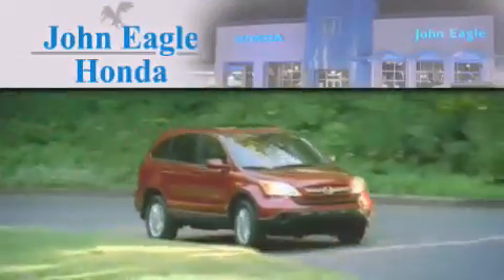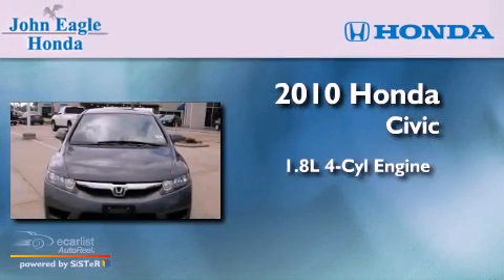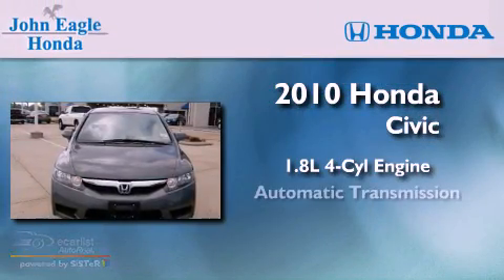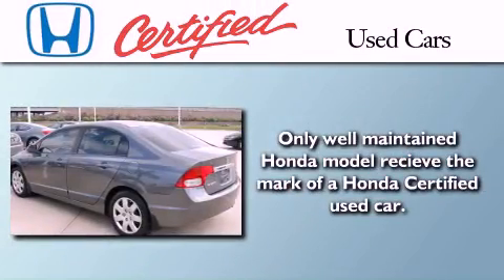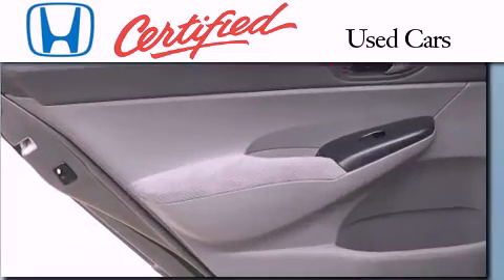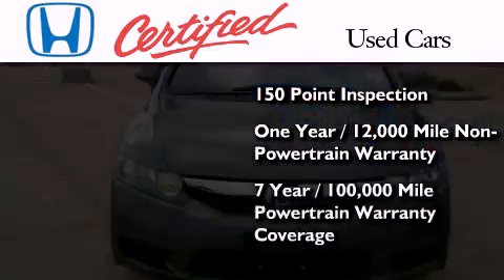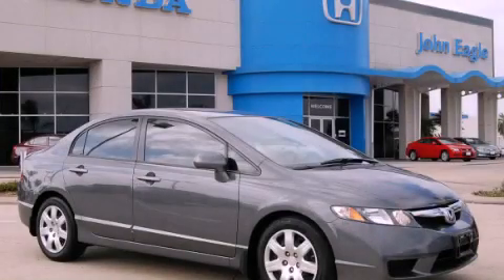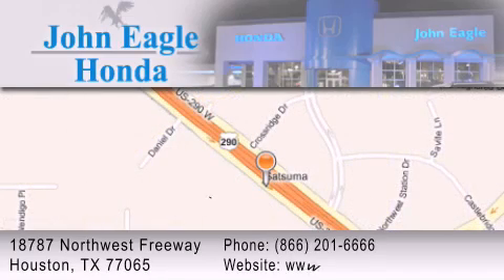Certified 2010 Honda Civic Spring Tx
Year : 2010
 Make : Honda
 Model : Civic
 Engine : 1.8L SOHC MPFI 16-valve i-VTEC I4 engine
 Trans . : Automatic
 Exterior : Gray
 Miles : 25,480
 Interior : Gray

 Used 2010 Honda Civic Houston TX